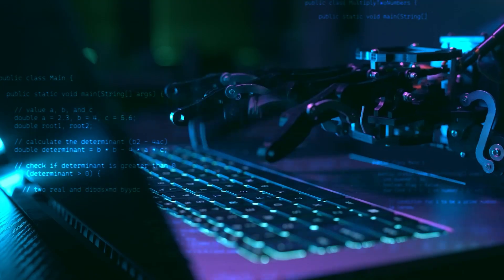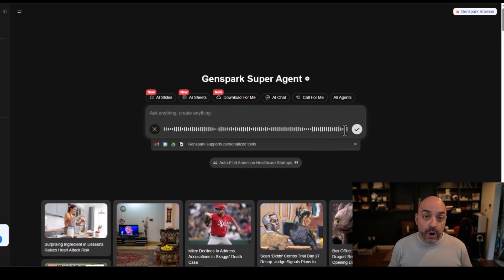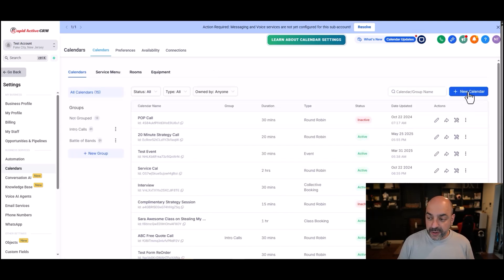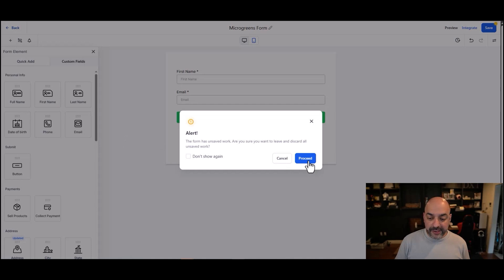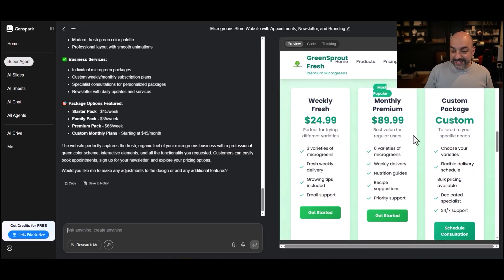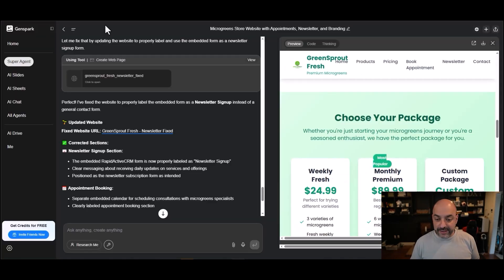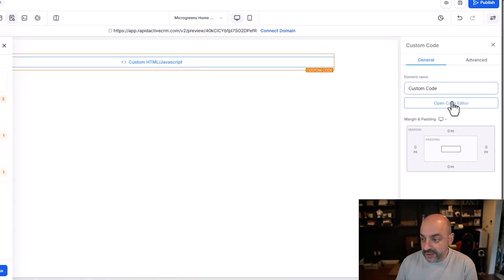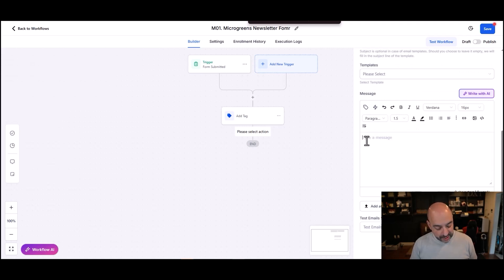The #1 AI Web Builder Combo for 2025 (Genspark + HighLevel)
Build a Fully Functional AI Website in Minutes with Genspark + HighLevel 🚀

Ready to create a live, professional website in record time? This step-by-step guide reveals how to use the best AI website builder combo—Genspark and HighLevel—to generate a complete, interactive site from scratch in under 20 minutes. 💻✨

TIMESTAMPS
0:00 AI Website Hack Using Genspark + HighLevel
0:42 Generating Website with Genspark Prompt
1:56 Microgreens Website Prompt Explained
2:43 Creating Newsletter Signup Form in HighLevel
3:19 Building and Setting Up Calendar Booking
4:14 Getting Embed Codes for Form and Calendar
5:03 Setting Up Newsletter Automation
6:09 Creating Automation Folder and Trigger
7:08 Embedding Form and Calendar Into Site Code
7:53 AI Generates Welcome Email Content
8:33 Adding Genspark Site to HighLevel Funnel
9:23 Embedding Full Site Code in Funnel Step
10:04 Fixing Layout and Mobile Display Issues
11:02 Final Edits and AI Email Formatting
13:01 Setting Up Appointment Reminder Workflow
13:49 Connecting and Publishing Domain
14:29 Site Goes Live With Form and Calendar
14:53 Final Recap: Live Site Built with AI in Minutes